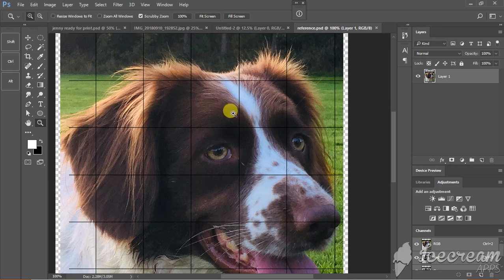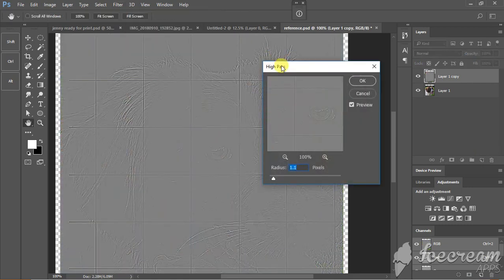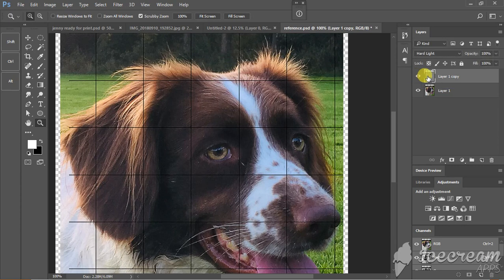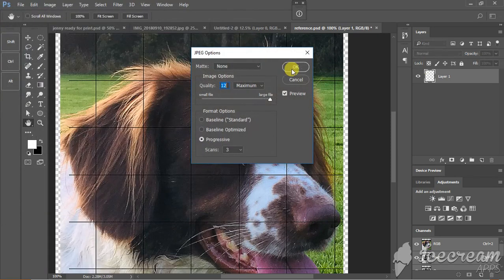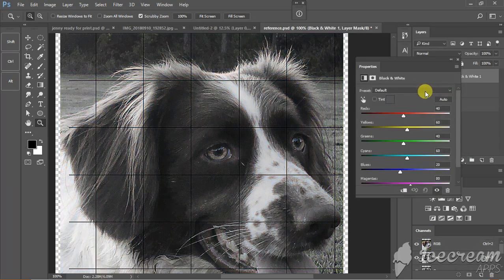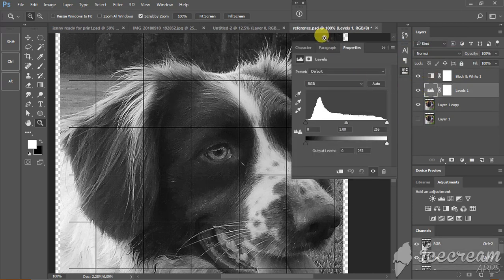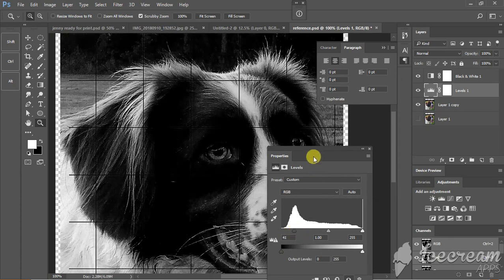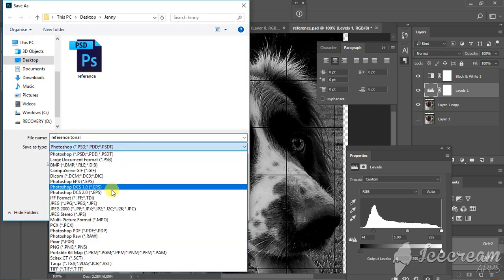Exporting Image for Drawing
In this video, I will show you how I make changes to the reference image so that it is ready to be used as a final reference